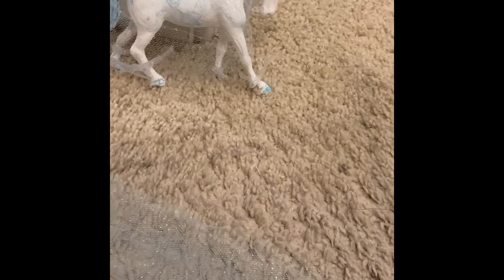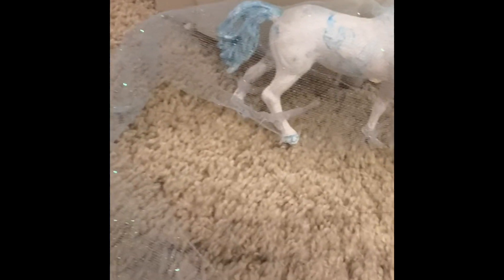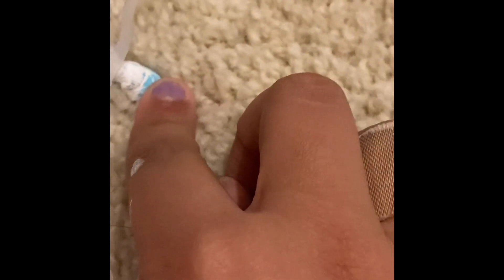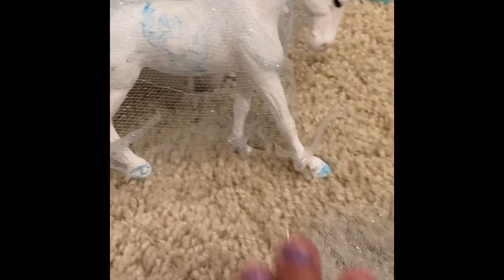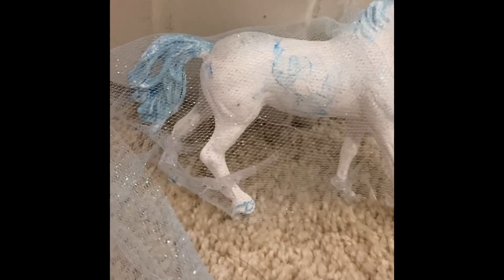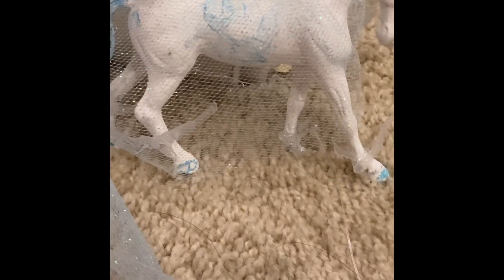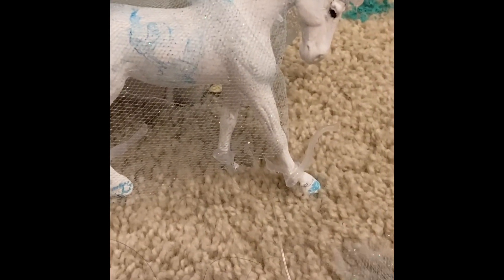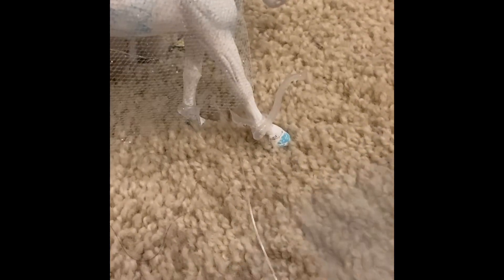Winter Fantasy Horse